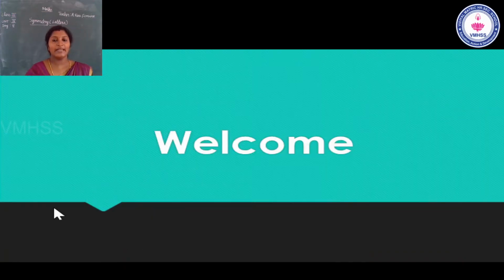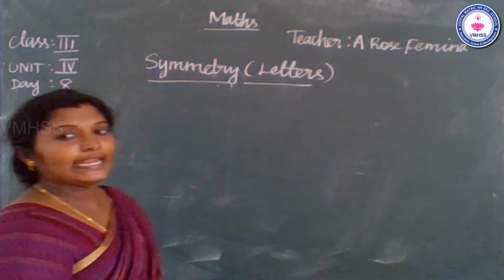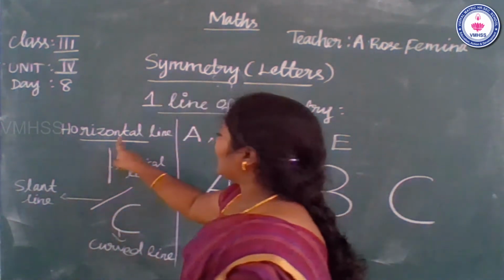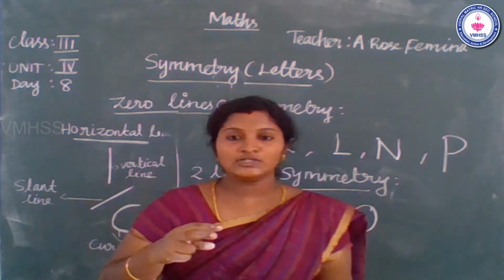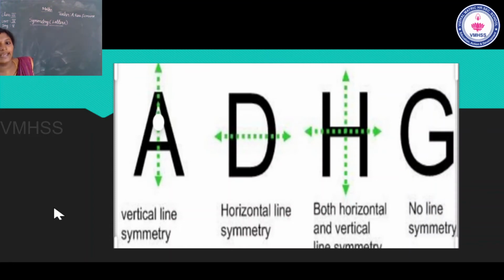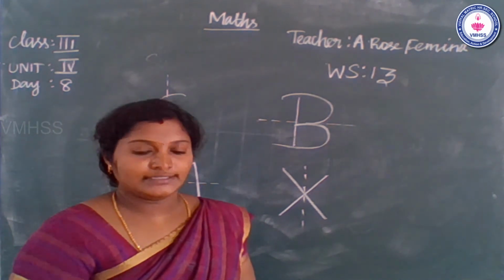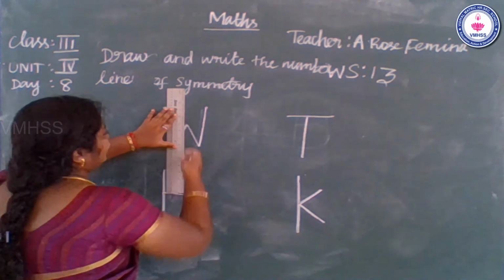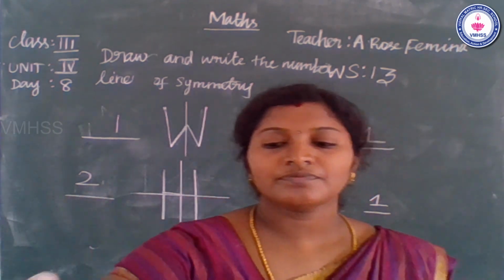28.mathsIII day8 unit4symmetry letters